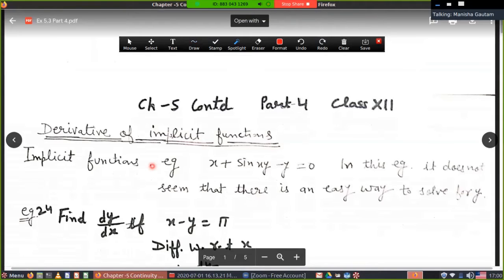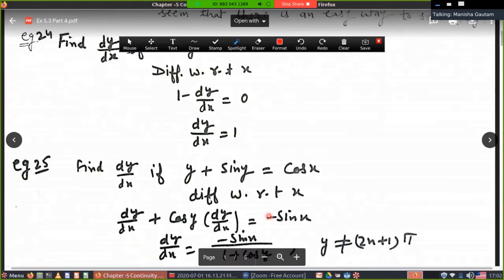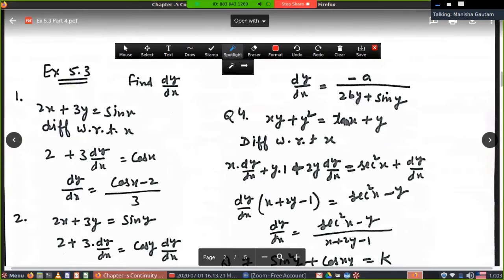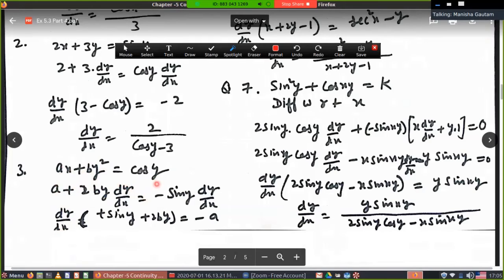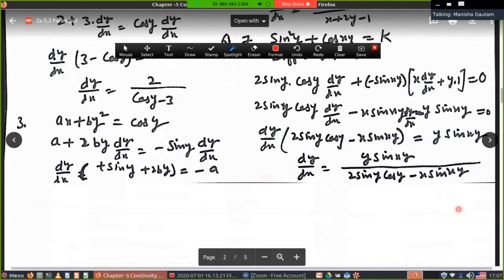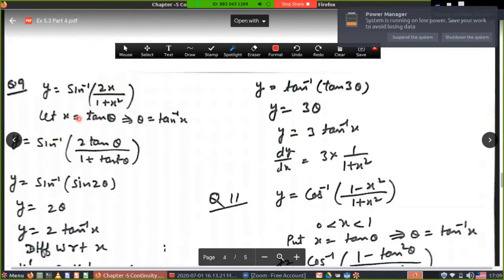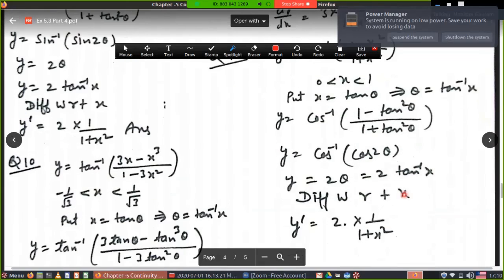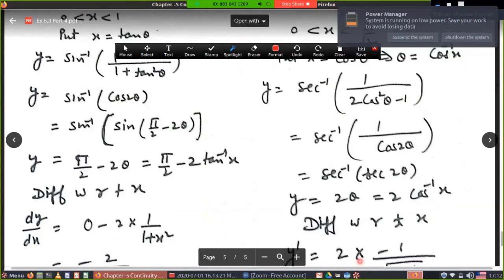Solution Of Exerise-5.3 | CH-5 Contin. & Diff. Part-3 | CBSE Maths | NCERT Class 12 | Learning Zone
Hi

About This Video:
PDF Of Solution Of Exercise-5.3:-